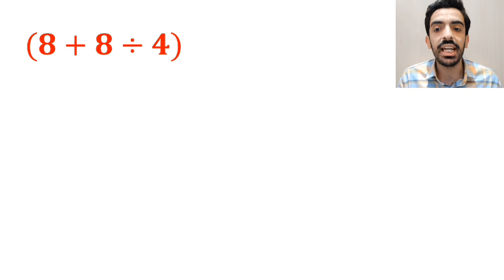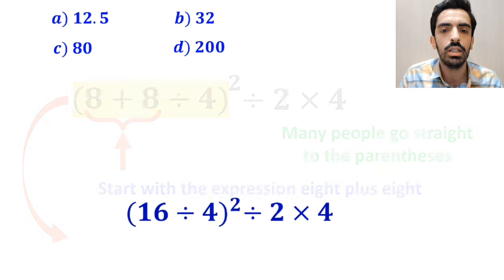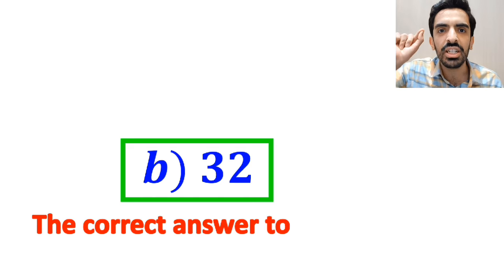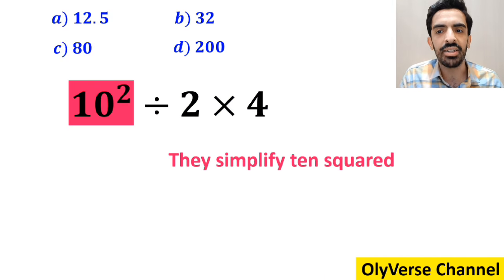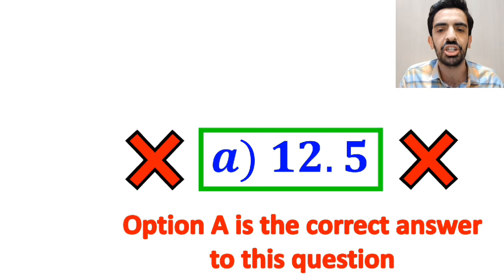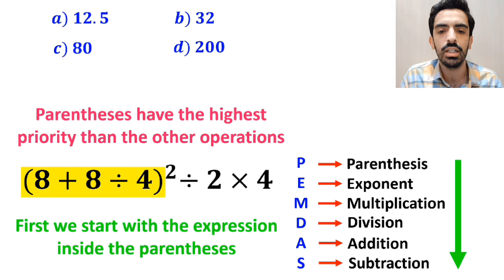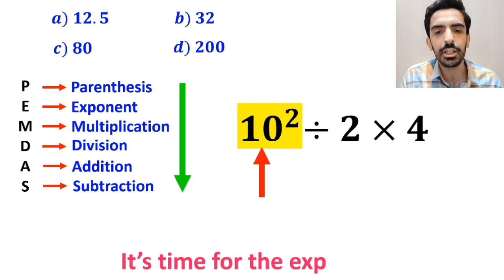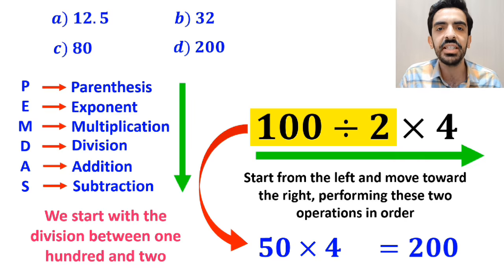Can you solve this tricky viral math question that 95% of people get WRONG?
Can you solve this viral math question that almost everyone gets wrong?
In this video, we’ll test your math skills with one of the trickiest PEMDAS problems out there! Many people fall for the trap, but if you follow the order of operations carefully, you might just be among the few who get it right.

✨ Watch till the end to see the step-by-step solution and find out if you’re smarter than 95% of people!